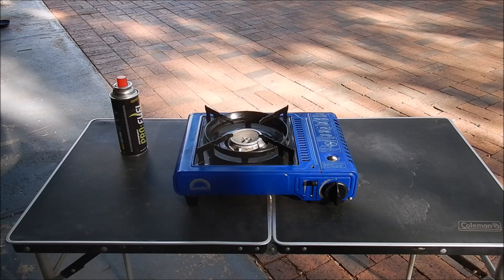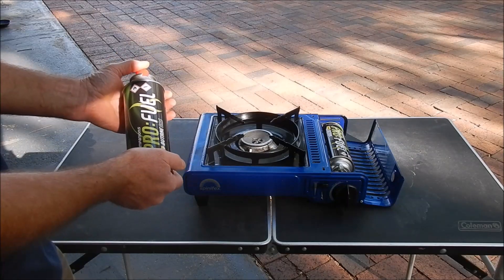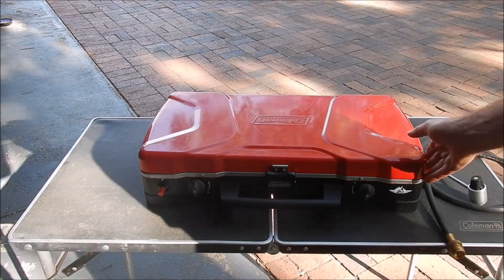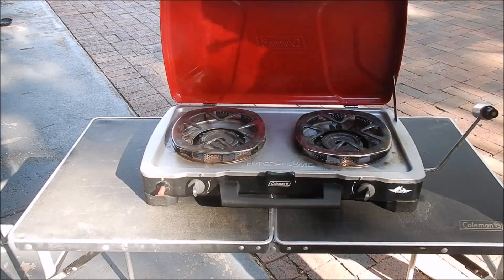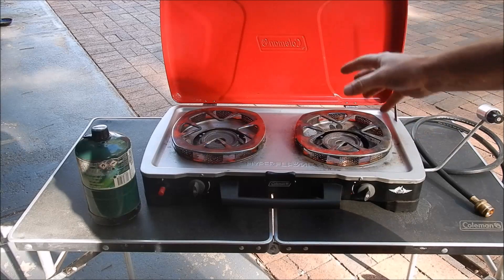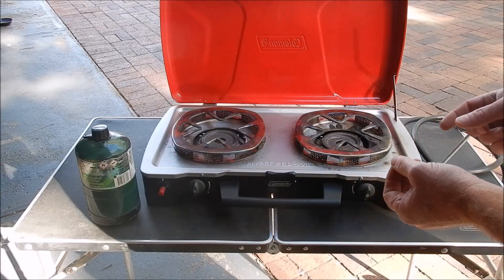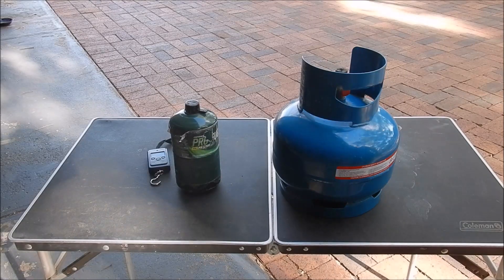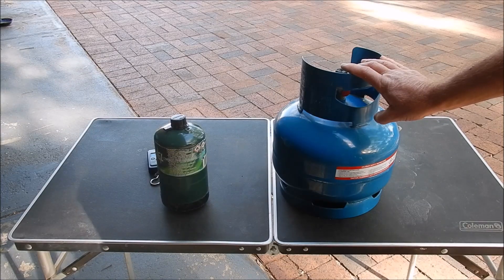Off-road Gas cooking options for campers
Travelling light and cooking for a family when camping is tricky, some options we have used as a family of four without a trailer or caravan.